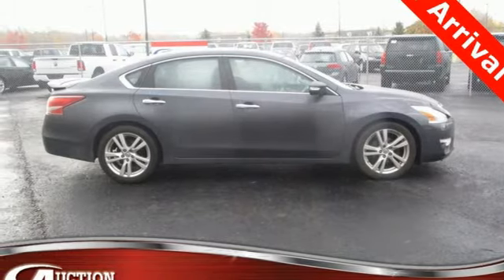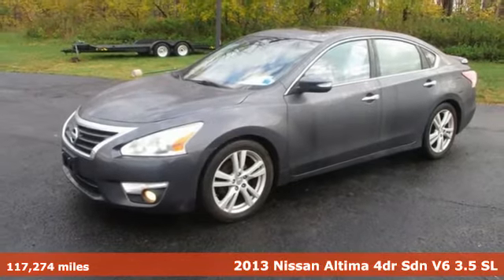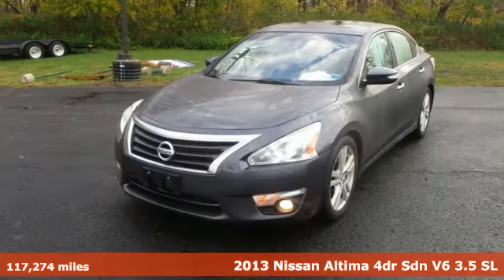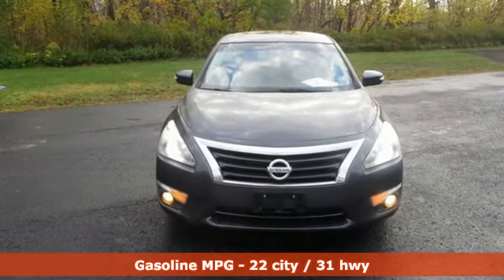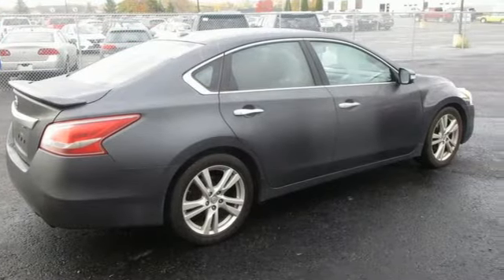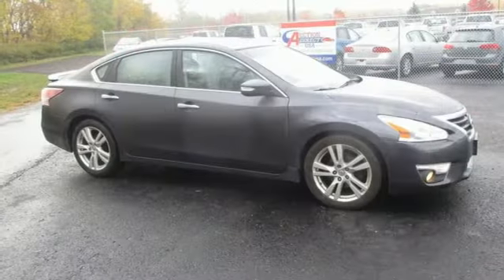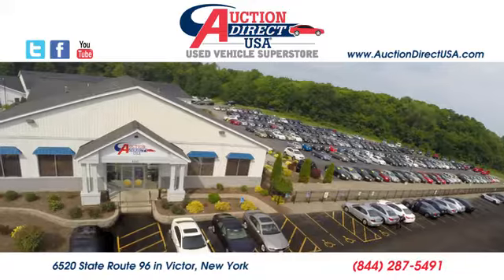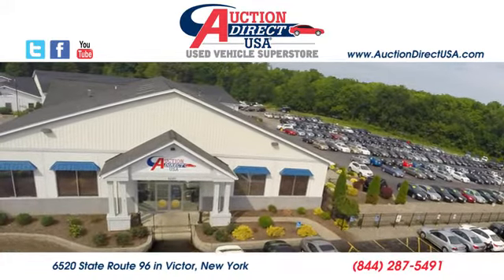2013 Nissan Altima Rochester NY Victor, NY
Year: 2013
Make: Nissan
Model: Altima
Trim: 3.5 SL
Engine: 3.5L V6 DOHC 24V
Transmission: CVT with Xtronic
Color: Gray
Interior: charcoal
Mileage: 117274
Stock #: VTW39024A
VIN: 1N4BL3AP6DC224459
Navigation/GPS, Moonroof/Sunroof, Bluetooth, Backup Camera, Leather Interior, Heated Seats, Dual Power Seats, Remote Keyless Entry, Push Button Start, Paddle Shifters, Steering Wheel Mounted Audio Controls, Satellite Radio Capable, USB Port, and Alloy Wheels!! brbrPlease give us a call anytime at 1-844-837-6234 and one of our representatives will be glad to assist you with any questions you may have. Auction Direct USA prides itself with it's No Haggle atmosphere and please make sure to ask your associate about our 5 Day 500 Mile Buy Back Guarantee!! Feel free to bring in any trade-ins as we will provide a Free Appraisal on site. Even if you aren't buying a vehicle from Auction Direct USA we would purchase your vehicle. Come in today and see first hand how Auction Direct USA is revolutionizing the used car industry and making purchasing or selling your used vehicle as easy and stress free as possible!

Address:
6520 State Route 96